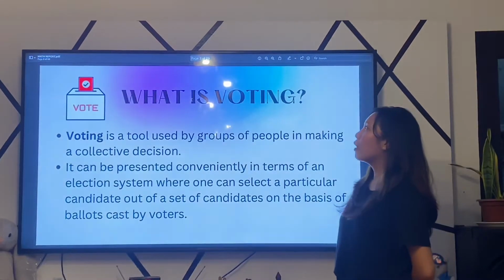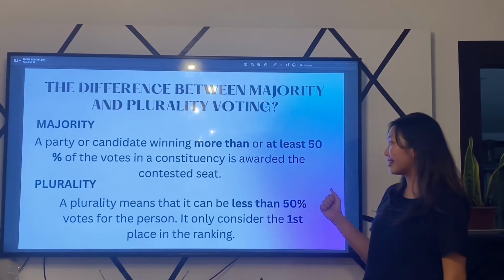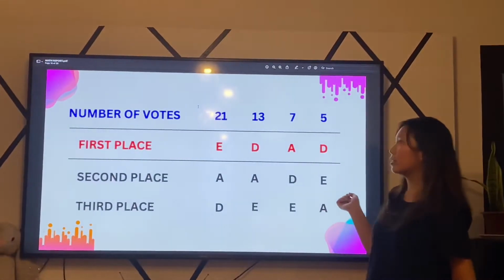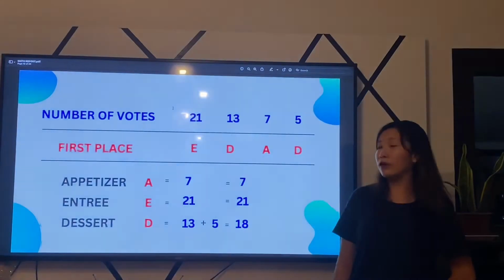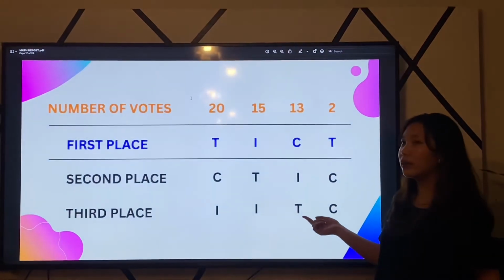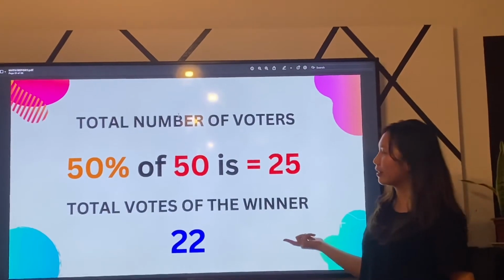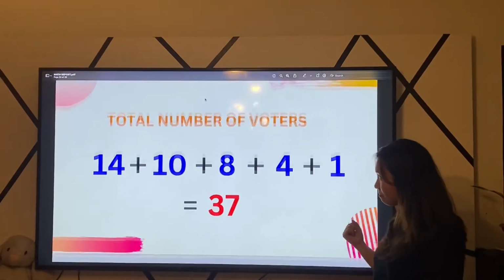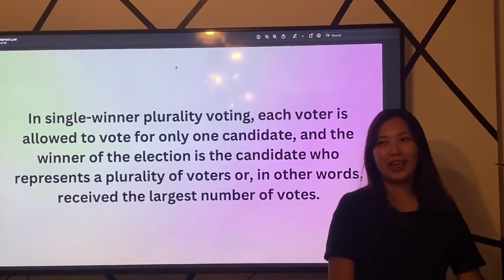PLURALITY METHOD OF VOTING